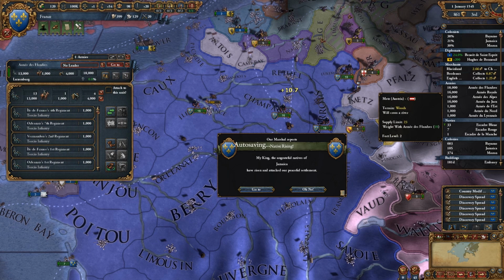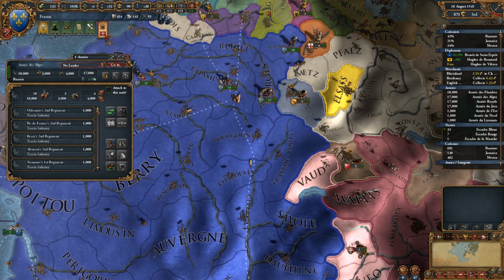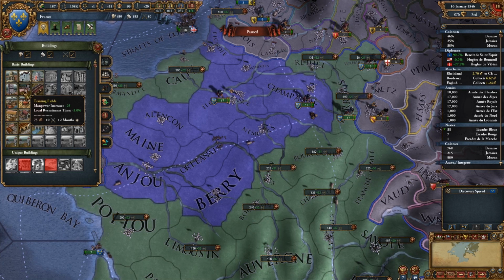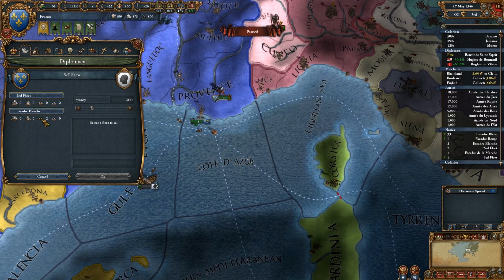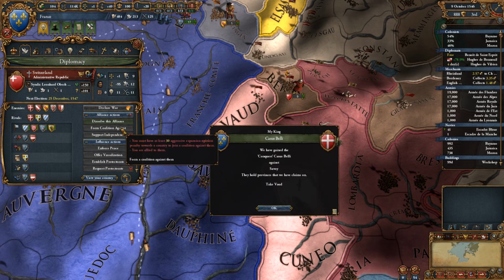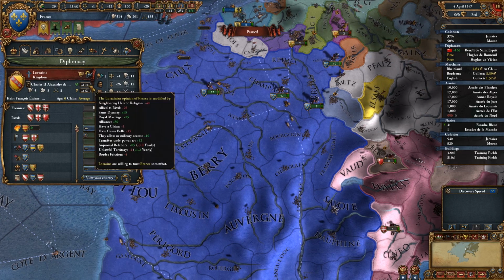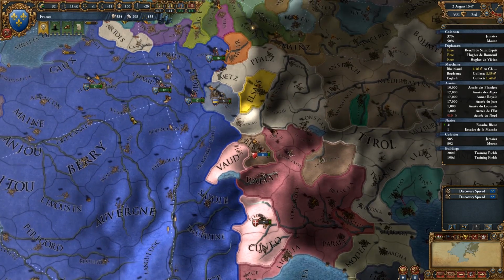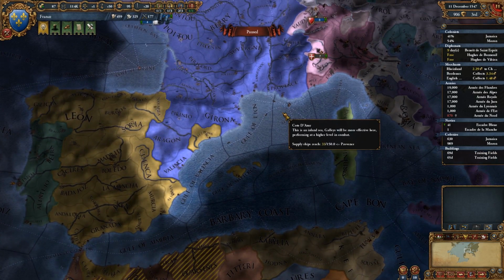Europa Universalis IV -29- France Art of War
A play-through of Europa Universalis IV by Paradox Interactive. While I am no expert at this game, I do play it a lot for fun. In this series, I aim to make some of the games many mechanics a little easier for the new player to understand. I am playing as France and have the Conquest of Paradise, Wealth of Nations, Res Publica and Art of War DLC installed.